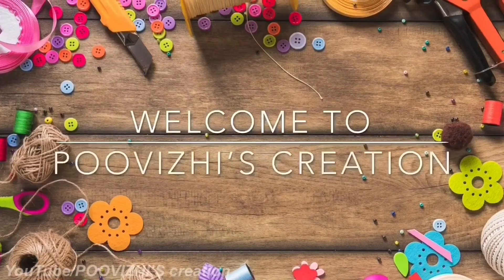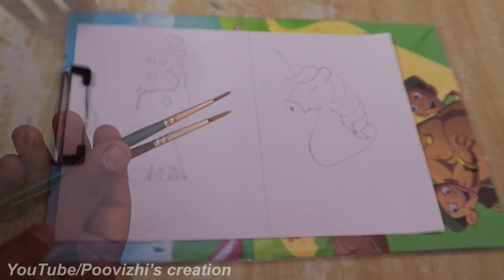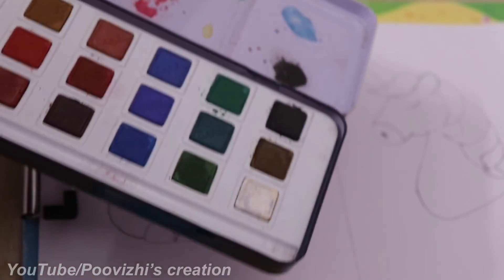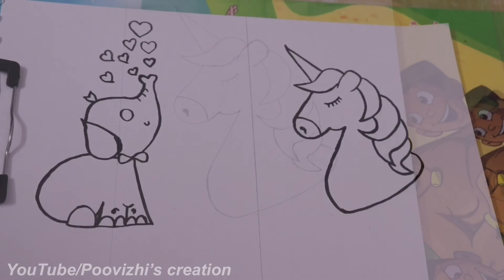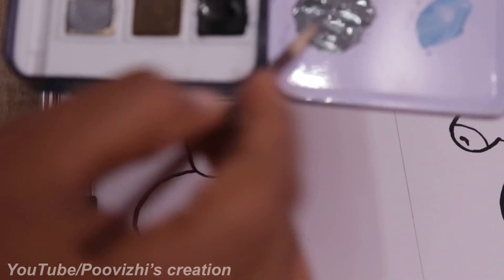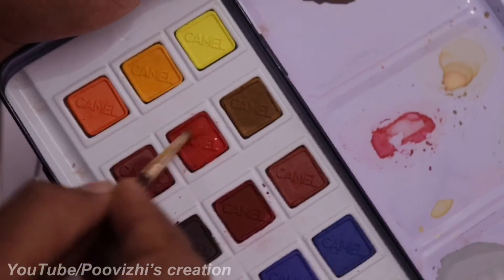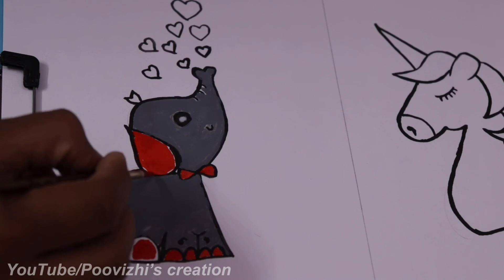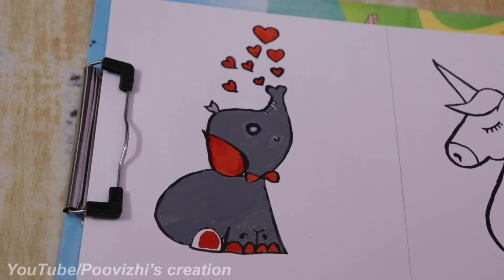Easy and cute water colour painting in Tamil/ water colour painting part 1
This channel about craft work ,diy ideas ,bottle art#watercolourpaintings
In this video we will see how to make cute water colour painting in Tamil, please share with your feedback about this video friends,